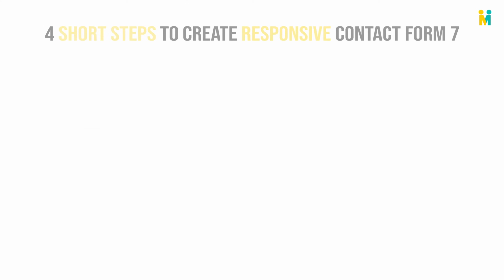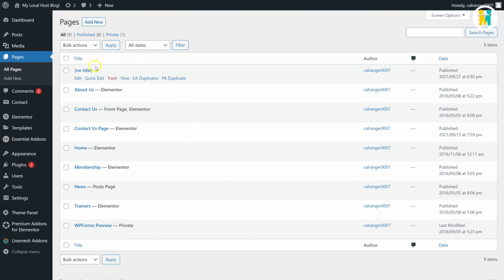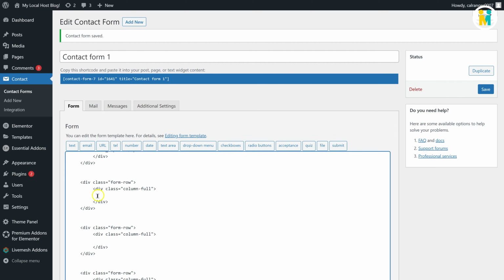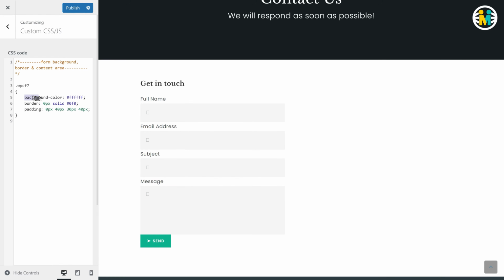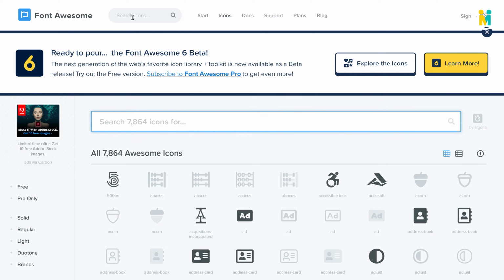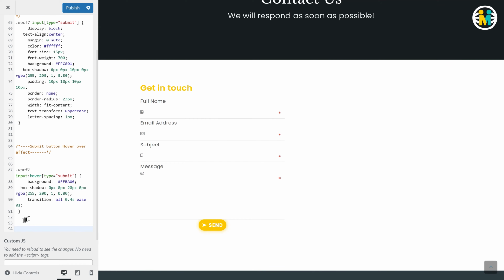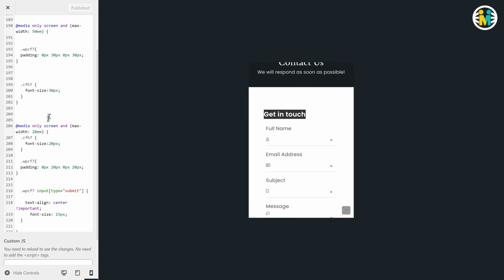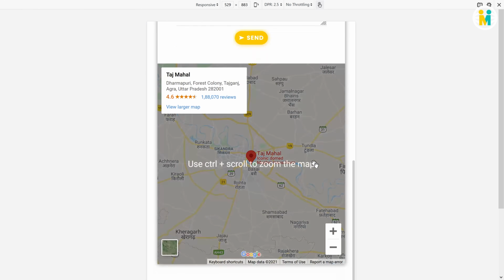Contact Form 7 Creation and Customization From Scratch | Responsive Design.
In this video, You will learn the contact form 7 creation and customization from scratch.
This contact form 7 design is not only beautiful but also responsive.

After watching this video, You will learn:
1- To create an amazing HTML structure for your contact form 7.
2- To contact form 7 customization with CSS code.
3- To add fontawesome icons inside the input field placeholder of your form.
4- To customize contact form 7 in Elementor.
5- To style a whole lot of contact form 7 using CSS from basics.

Somewhere in this video, I will show you the download link of CSS and HTML code snippets along with the Elementor template for contact form 7, so make sure to watch the complete tutorial.
With the help of the given files, You will be able to create the exact same form design within a minute.

I will be explaining the contact form 7 tutorial into 4 steps:
00:00 Intro.
00:00 Plugins installation.
00:00 HTML Structure of CF7
00:00 Styling CF7 using CSS
00:00 Final finishing in Elementor.